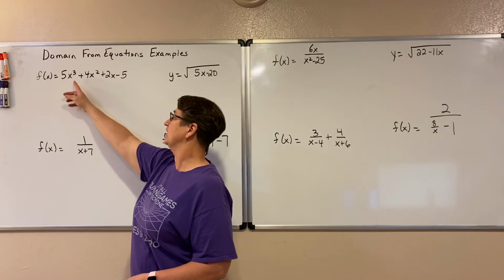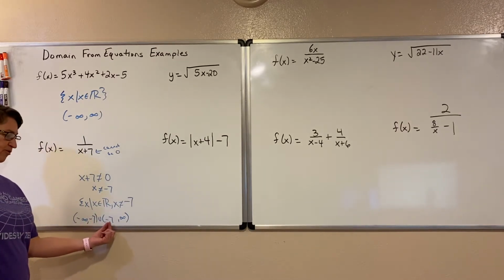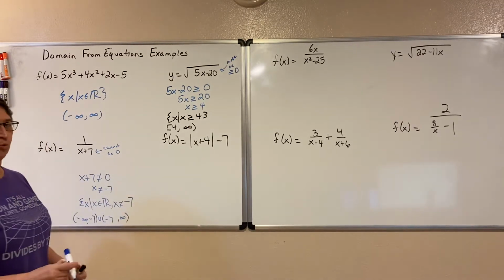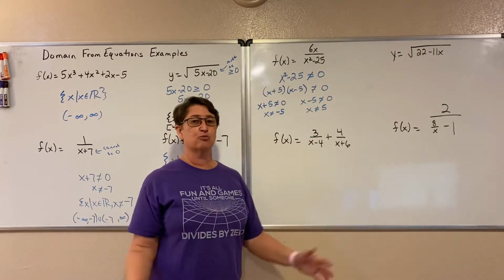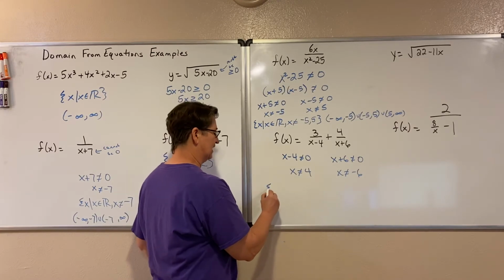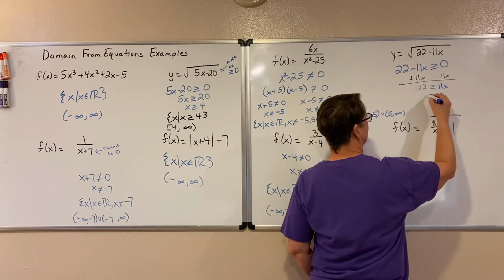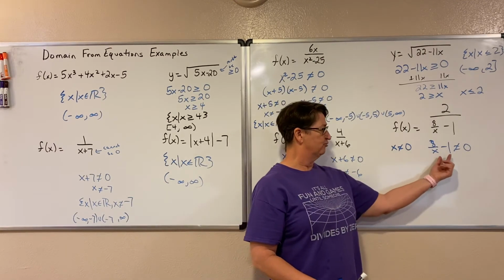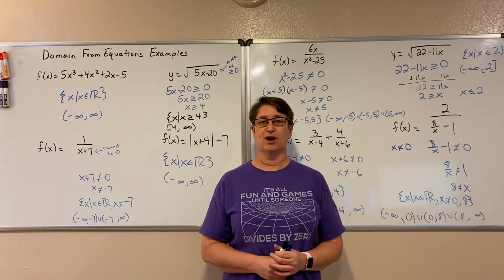Examples of finding Domain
Examples of finding domain from various equations.